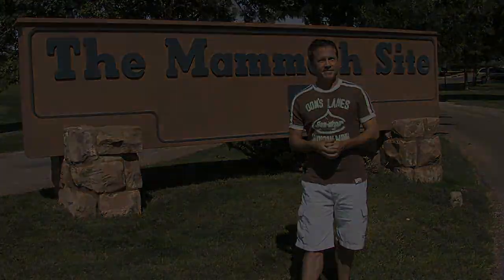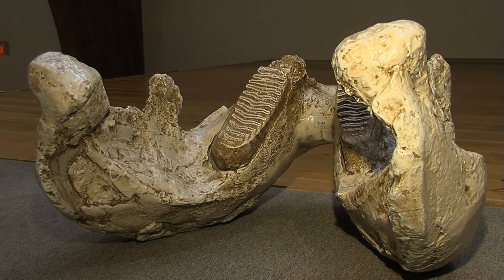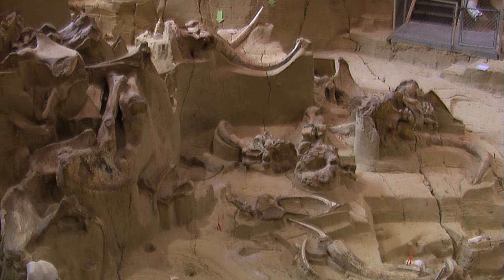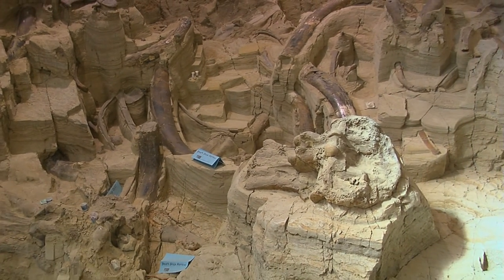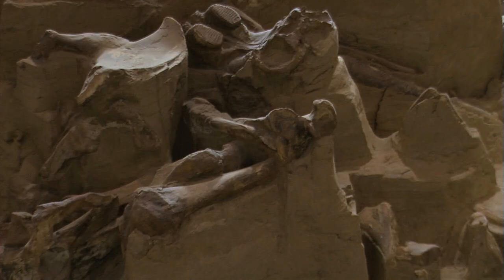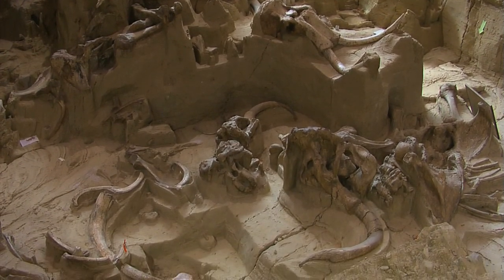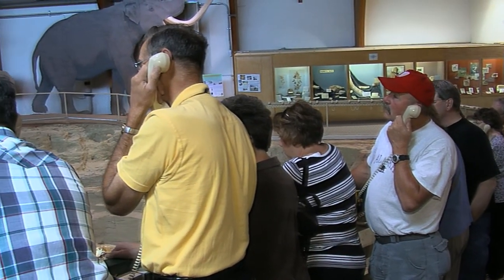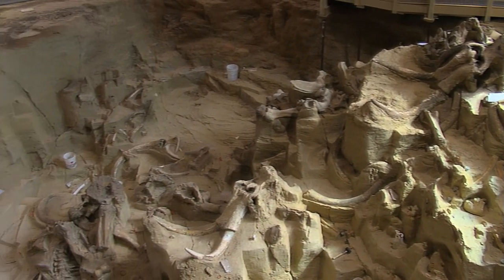Mammoth Site Black Hills Travel Shorts